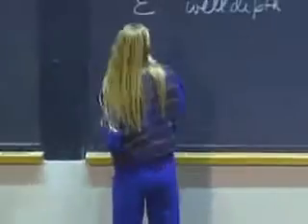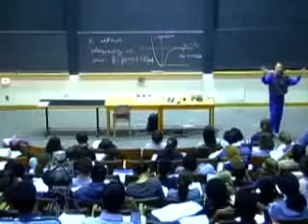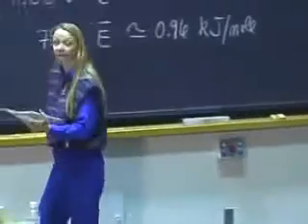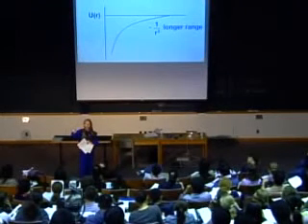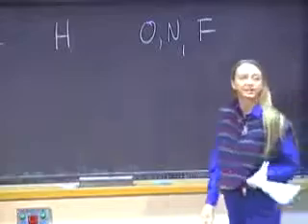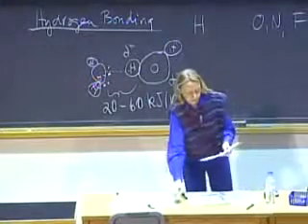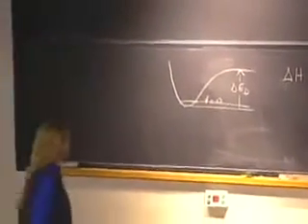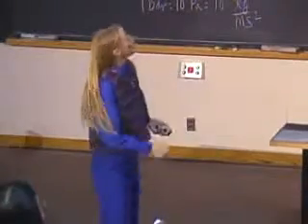Lec 17 Polarizability